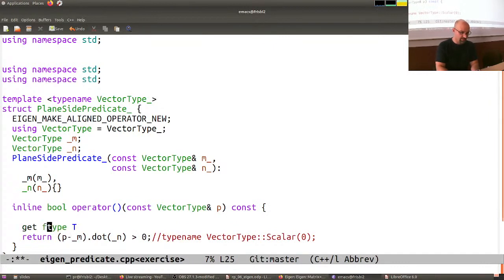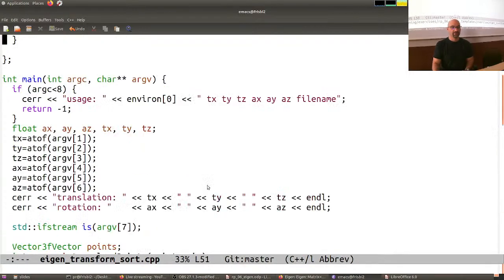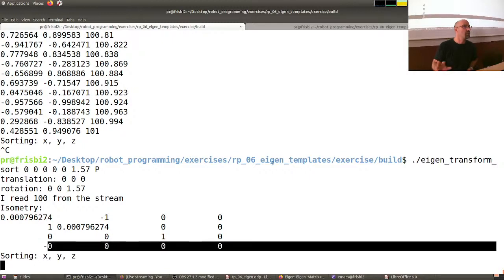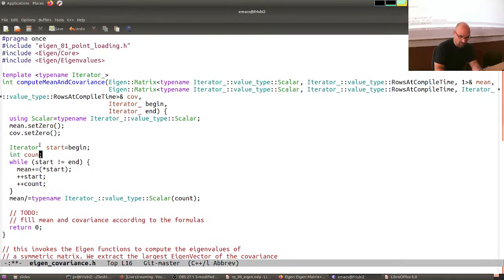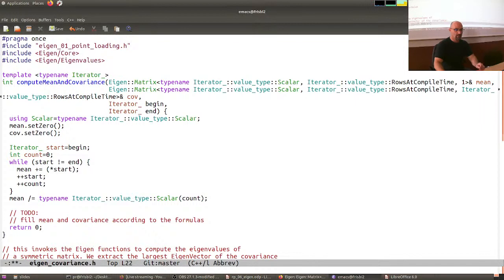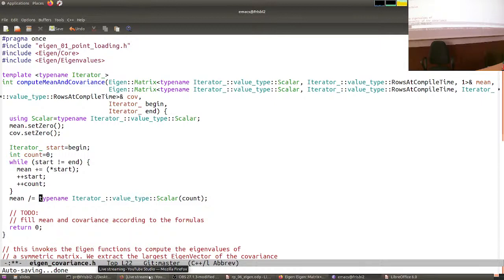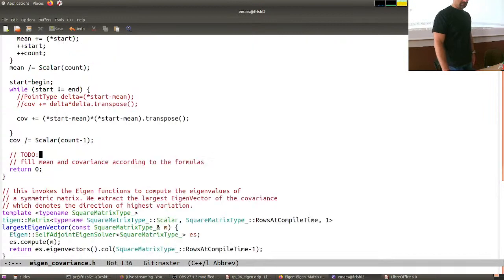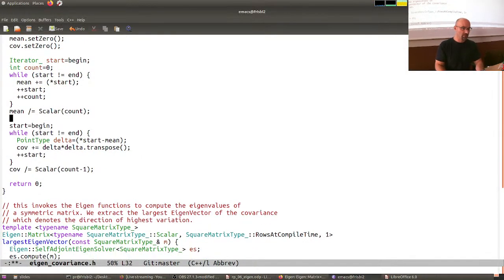RP_2021_6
Eigen (part 2)